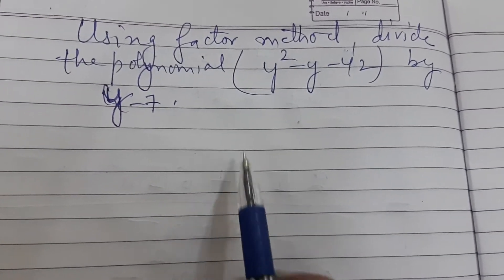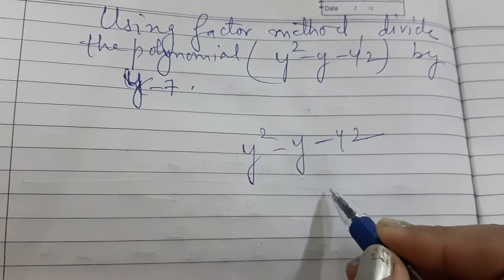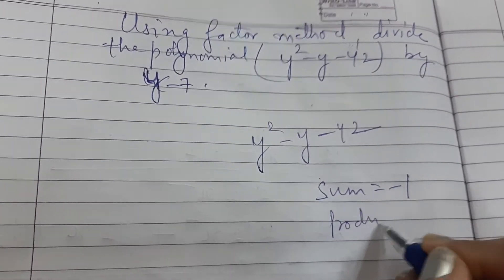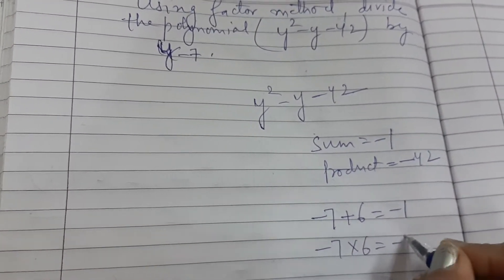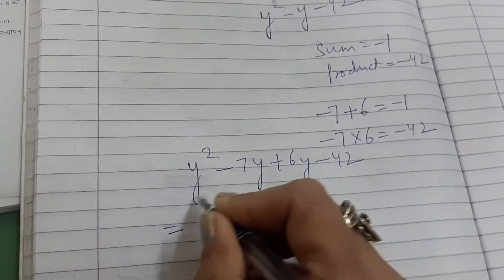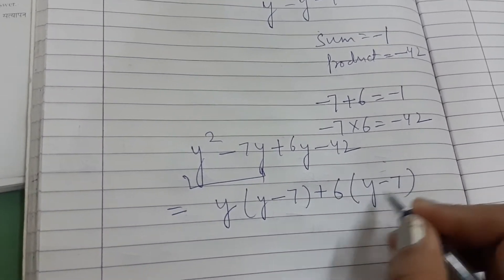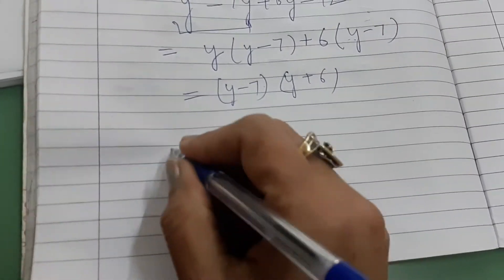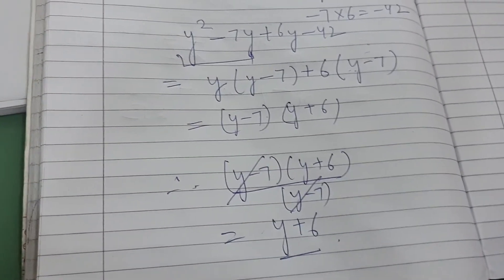Class 8 DAV Ch 8 Polynomials - Using factor method dividing a quadratic polynomial by a monomial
Class 8 DAV Ch 8 Polynomials
Using factor method dividing a quadratic polynomial by a monomial
Using factor method divide y^2-y-42 by (y-7)